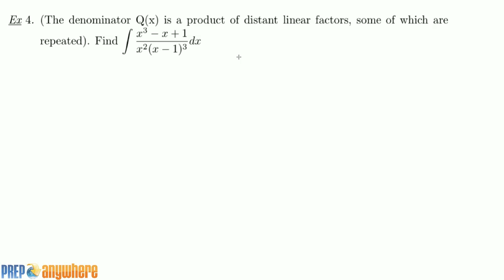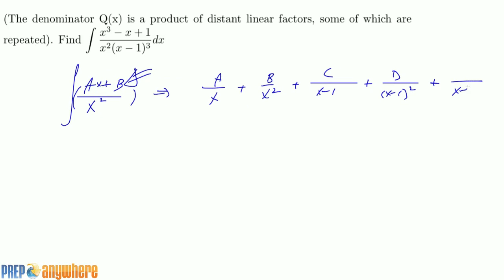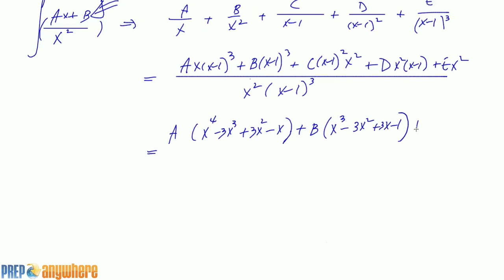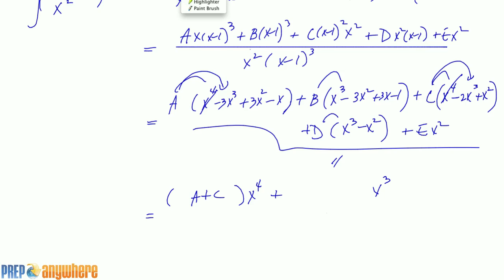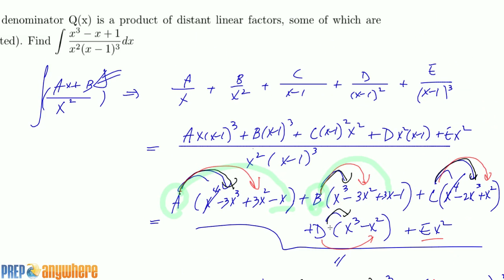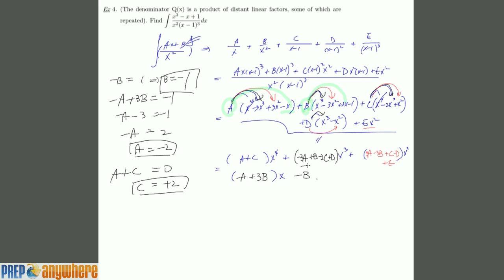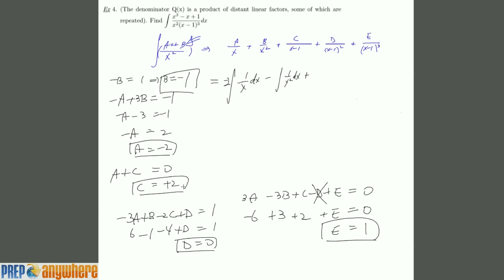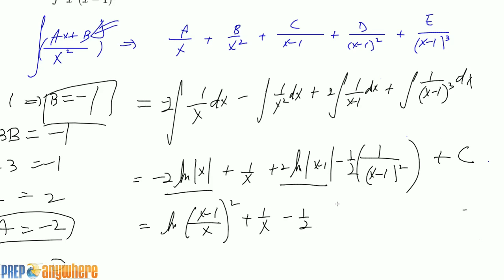7.4 Integration by Partial Fractions Example 4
Integration by Partial fraction example with the factors at the bottom repeated.

Cross-reference: James Stewart's Single Variable Calculus 6th ed. Topic 7.4: Integration of rational Functions by Partial Fractions. Pg 473.